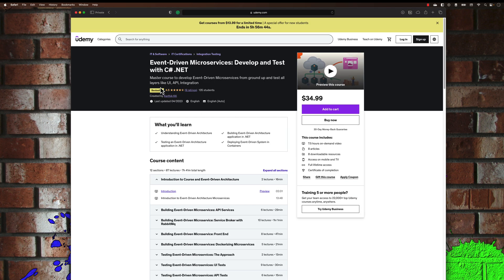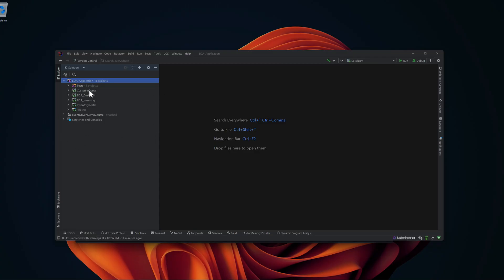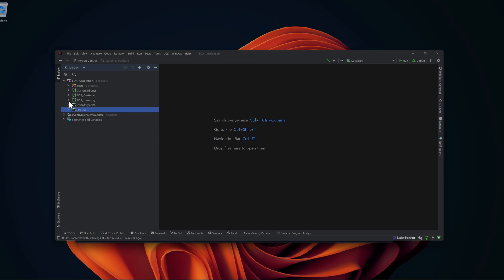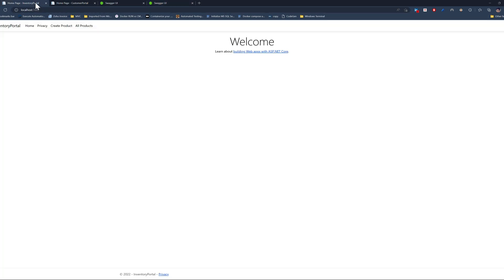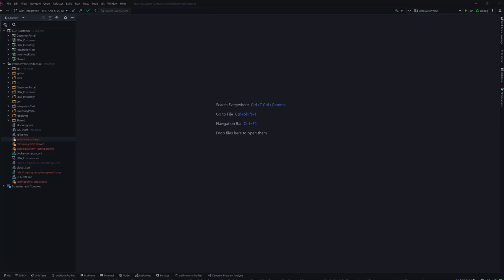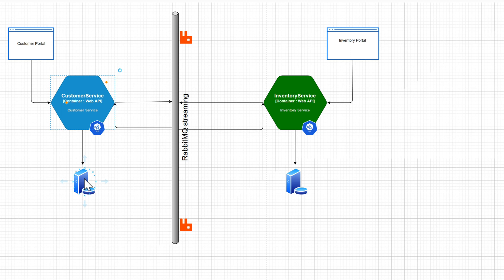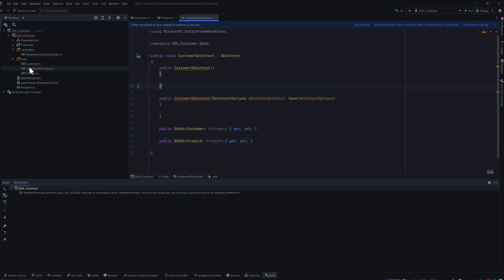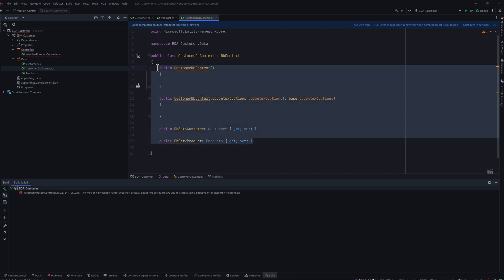#1 - Introduction to building Event-Driven Microservices in C# .NET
In this video, we will understand how to build an Event-Driven architecture-based Microservices in C# .NET.

We'll learn :
➜ EDA System Architecture
➜ Project Structure